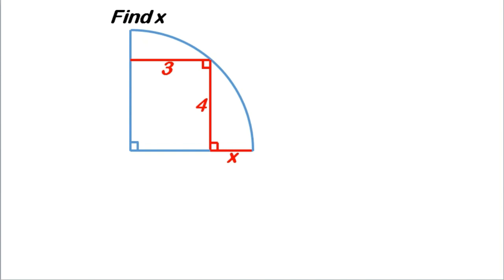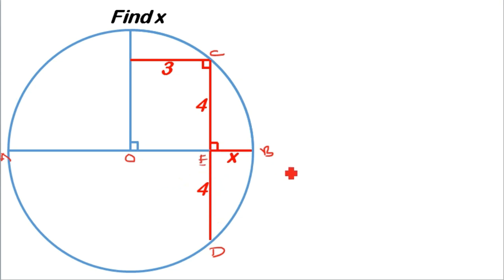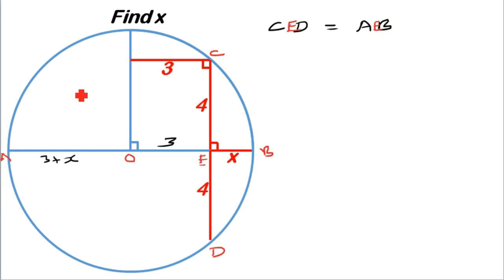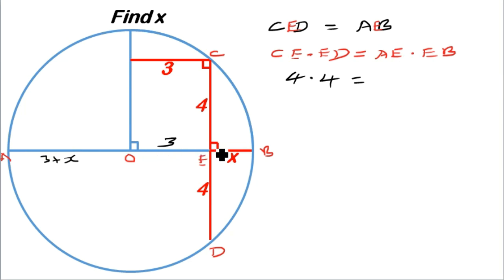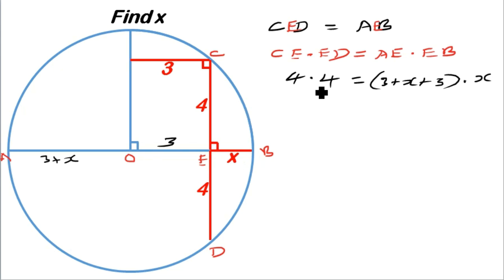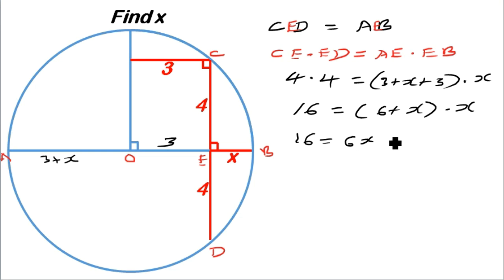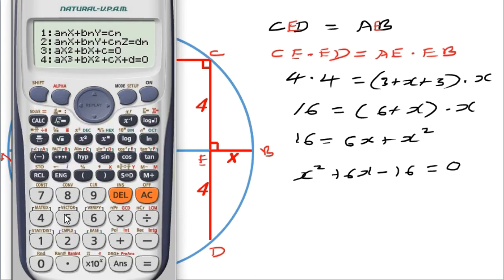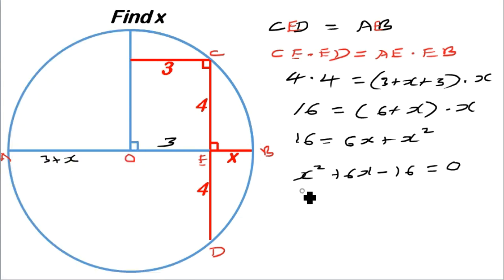Radical Geometry Problem | Theorem of Intersecting Chords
Chinese Junior Math Olympiad